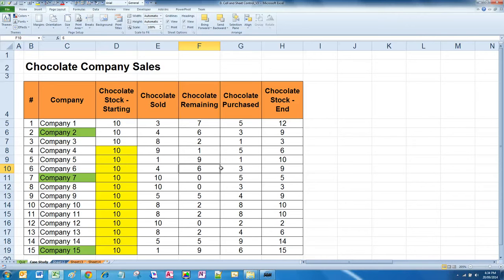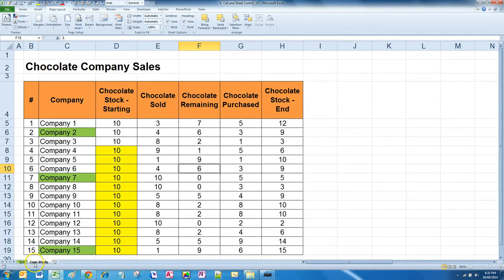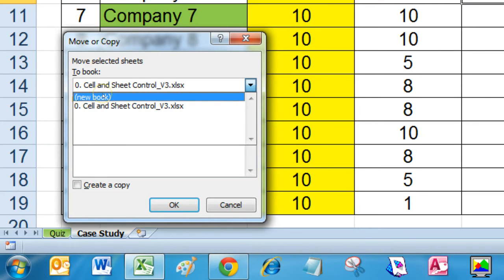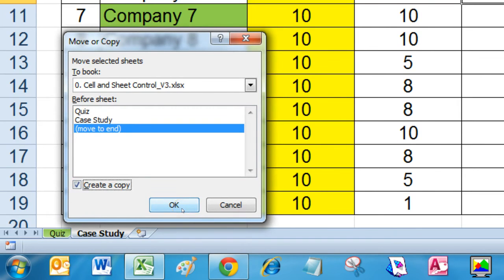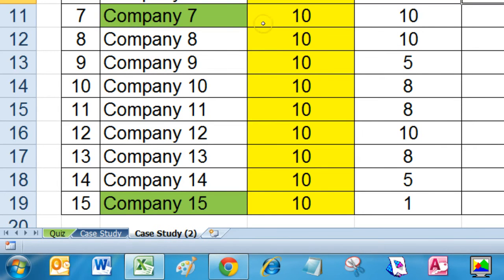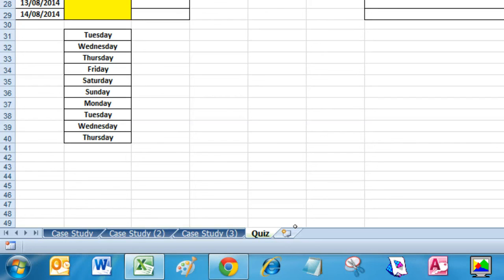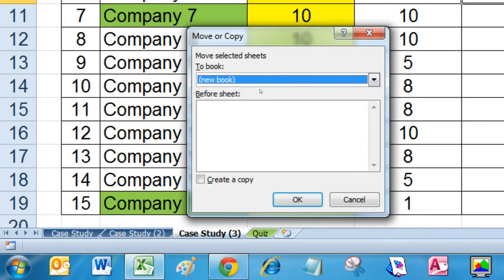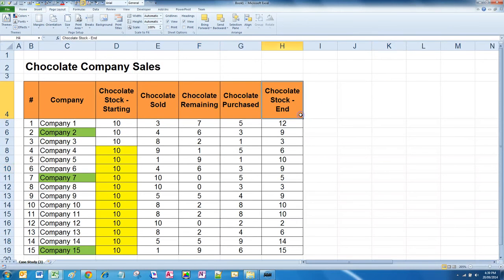37 Introduction to Sheets Moving and Copying In MS excel | MS Excel full Course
We will teach you our experiances of IT Solutions of different fields like Web Developmant,Wordpress Website Tuturials,Graphic Designing,Programming And Social Marketing.37   Introduction to Sheets Moving and Copying  In  MS  excel  |  MS  Excel  full  Course,ms excel full course,